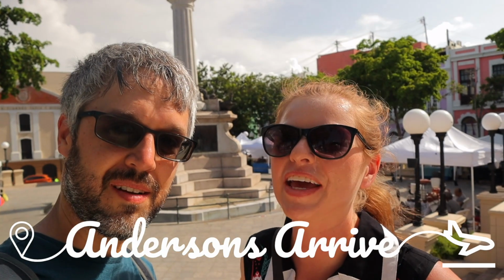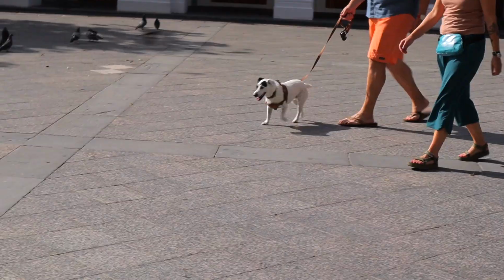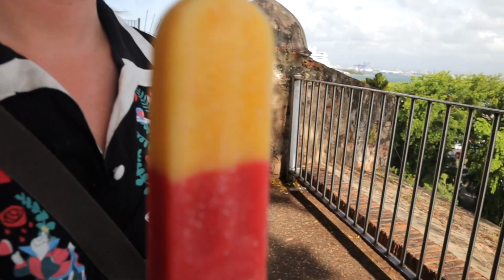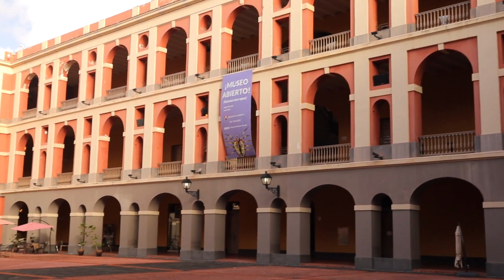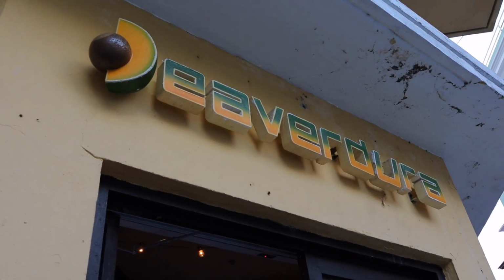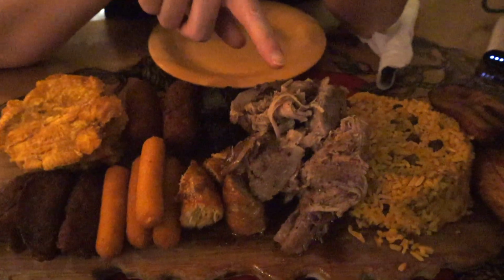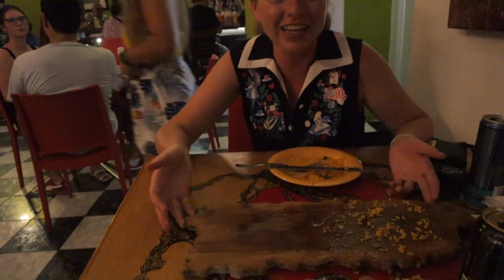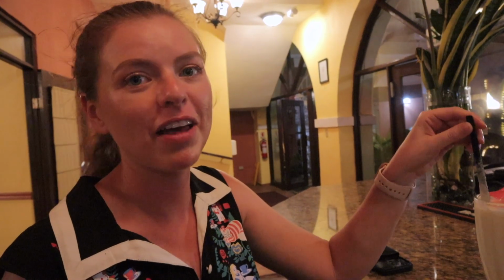AMAZING Cruise Stop in Old San Juan, Puerto Rico!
During our Norwegian Cruise in the Caribbean, we stopped at one of our favorite travel destinations, San Juan, Puerto Rico. We spent one quick evening doing a walking tour, eating some amazing food, and enjoying the incredible atmosphere of the city.

We started with our audio guide walking tour at Castillo San Cristobal, a Spanish fort lining part of the coast, and one of the largest Spanish forts in any Spanish territory. The large walls once protected the city from any attacks along with another fort later in our tour.

Our next stop is Plaza de Armas, a historic plaza designed to be the city’s main town square, featuring the town hall. With its stunning fountain and colorful architecture, this is a wonderful place to stop and enjoy a spot to relax and take in more of the city.

We continued on to Capilla del Christo, a small chapel at the end of Calle del Christo. Originally from the 18th century, legend has it that during a race a horse rider fell into the sea at the end of the race, and the chapel was built to create a border between the end of the street and the sea. Unfortunately we were not able to see inside with limited opening hours, but if you are there when it is open we recommend going inside.

The serious heat of a summer day in San Juan called for a refreshing treat. We stopped at Senor Paleta popsicles and enjoyed some delicious treats to beat the heat!

We next enjoyed a stroll down Paseo de la Princesa, a pedestrian promenade lined with kiosks selling all sorts of goods. We stopped to get some candy to take with us, as we always like to try some local treats. We continued walking to La Puerta de San Juan, the red gate that leads into the city, where the likes of prominent people throughout history such as the  Spanish royalty would have entered Old San Juan. We continued to enjoy more of the unique architecture at the Ballaja Barracks, a former military barracks that now houses art and cultural classes and events.

Our final stop of our walking tour included El Morro fortress, the iconic fortress and citadel along the coast of Old San Juan. This world heritage site can be toured during the day, however was closed on our evening visit. We still enjoyed the breeze along the park and taking in the beauty of the sea along the city. A must visit while in Old San Juan!

After so much touring we still needed to eat, so we stopped at Deaverdura for an incredible meal featuring local delicacies of the city, including roasted pork, tostones, rice and beans, and blood sausage to name a few. We devoured the delicious meal!

Our final stop was for an iconic drink–the Pina Colada–in what is said to be the original locations, Barrachina. We enjoyed this delicious fruity–and strong!--drink before heading back to our ship. We packed so much into our short time in Old San Juan and can’t wait to return again sometime!

ABOUT US
We are Jenny and Jacob Anderson and this is Andersons Arrive.  We live in New Orleans but have fallen in love with travel and seeing the world.  We take every chance we have to get out and explore something new.  We love sharing our passion and hope you enjoy watching our vlog!